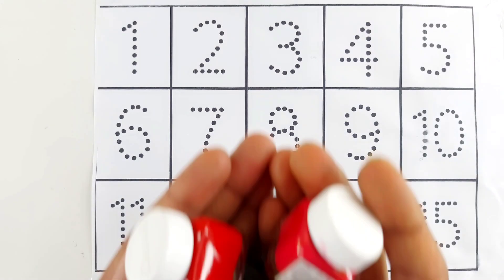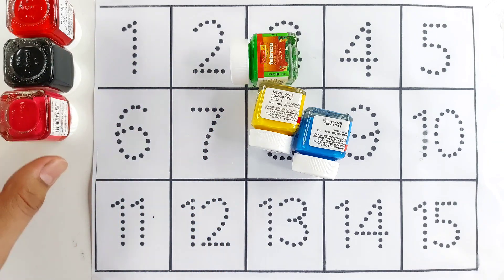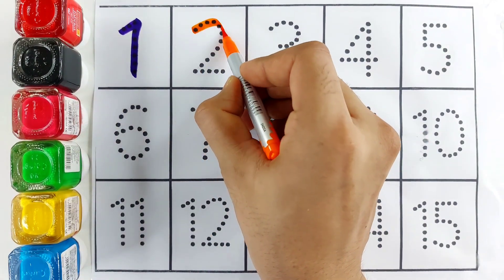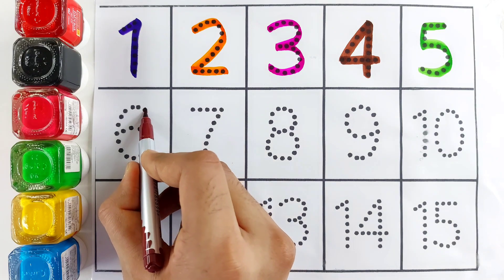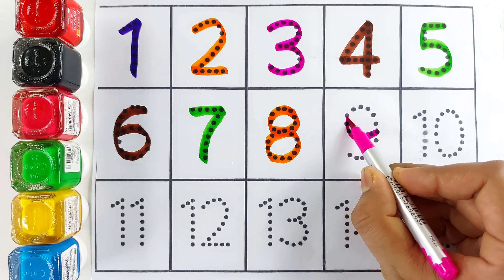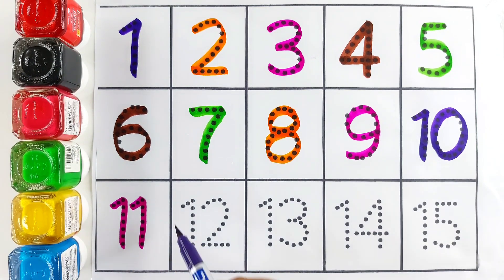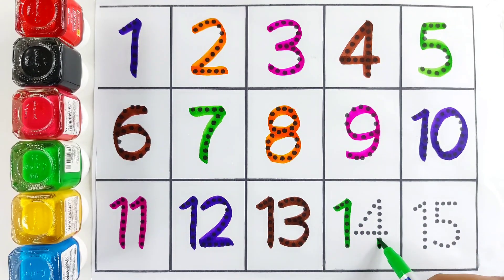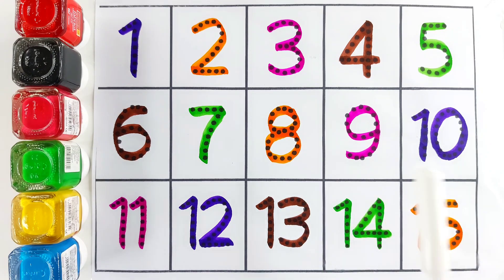Learn Numbers 1 to 15! 1234 Counting Numbers for kids & Toddlers! ABC phonics song! Learn to count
Learn Numbers 1 to 15! 1234 Counting Numbers for kids and Toddlers! ABC phonics song! Learn counting 123